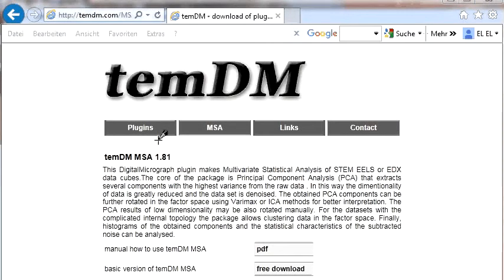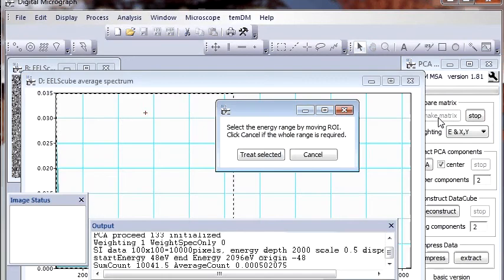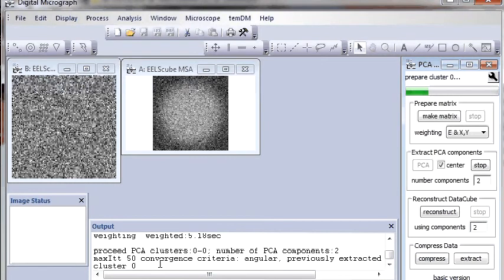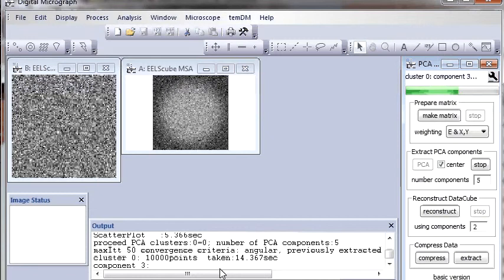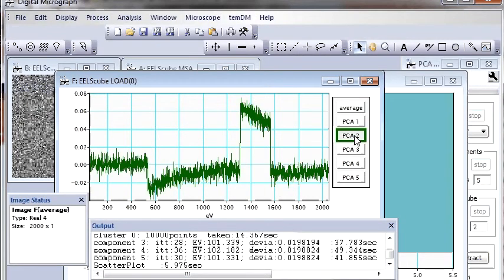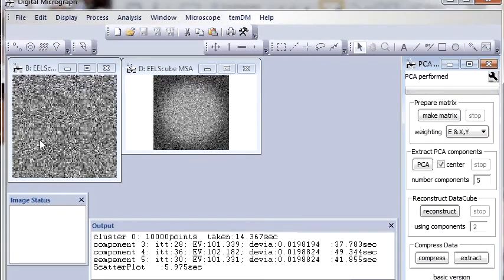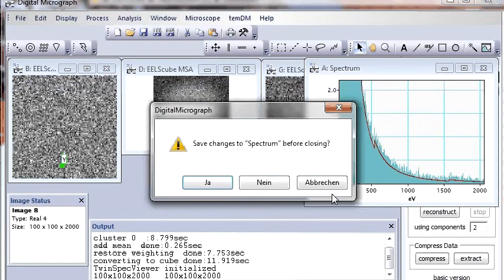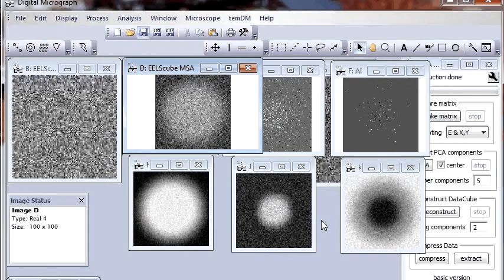temDM 2 – Basic PCA treatment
Explore basic PCA treatment of an EELS STEM spectrum-image with the temDM MSA package.